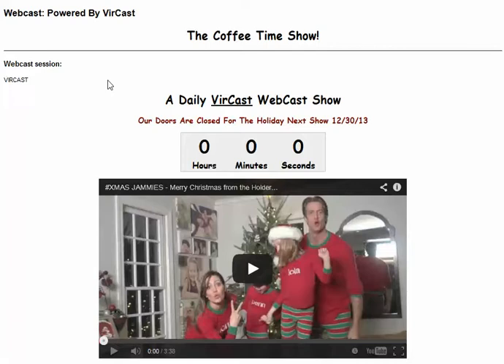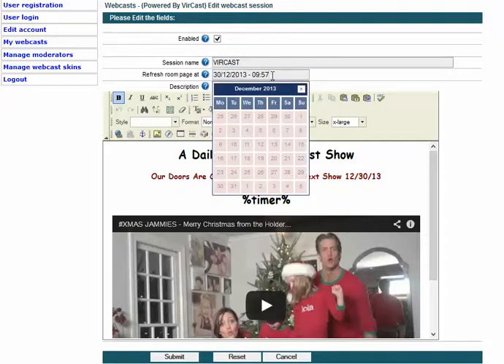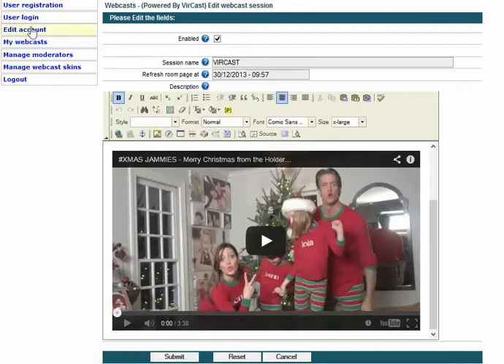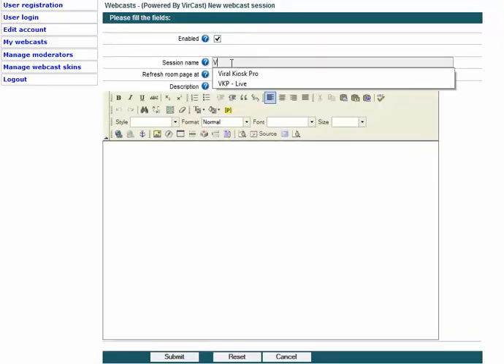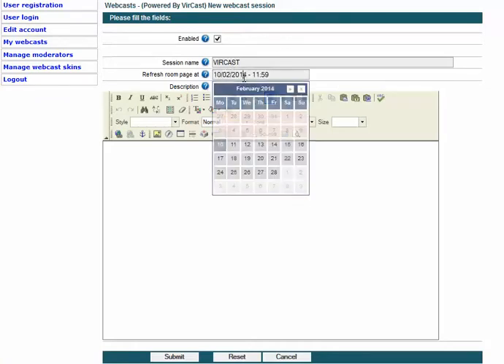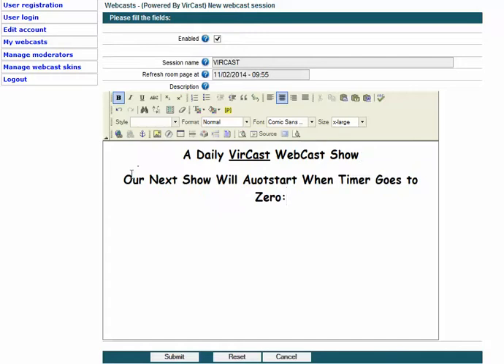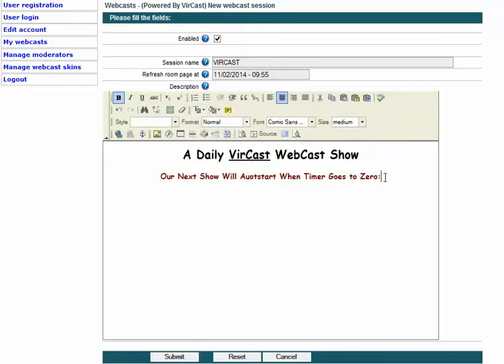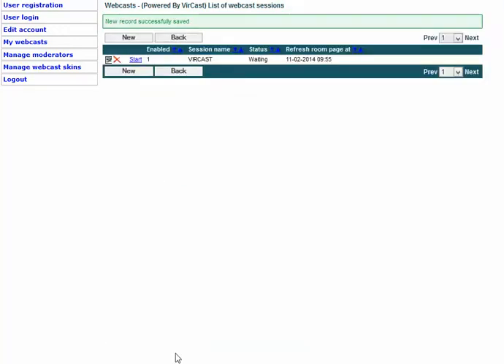Vircast - Webinar Waiting Room Timer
- I created the timer for Vircast because I hate that gotowebinar lady that keeps telling to wait "the webinar will begin shortly.  Our timer button is quiet, it works AND it will bring you added $$ too!